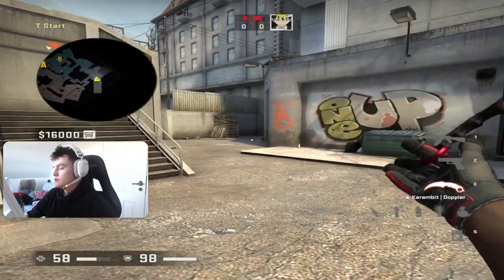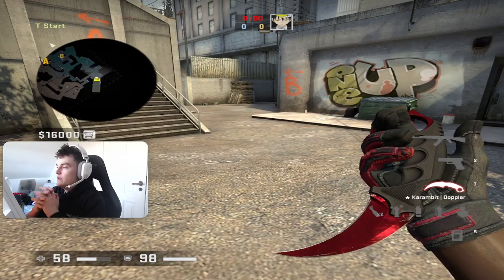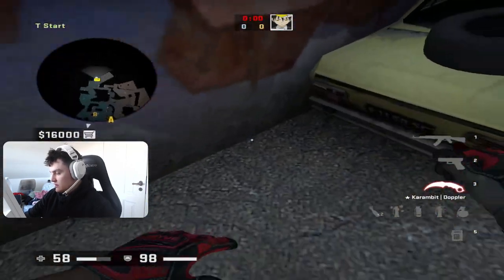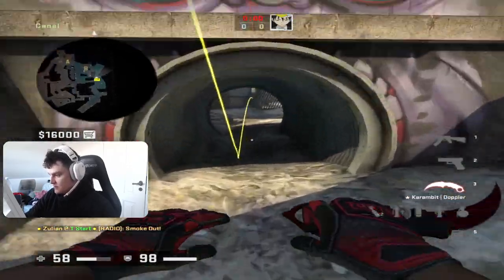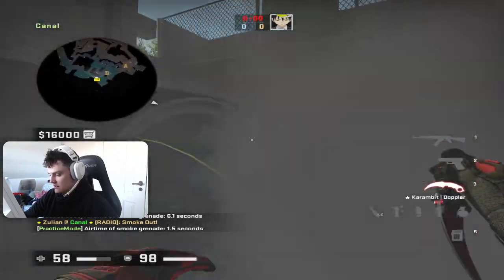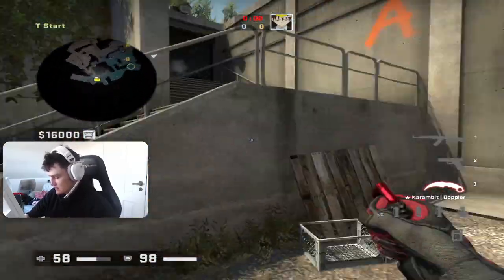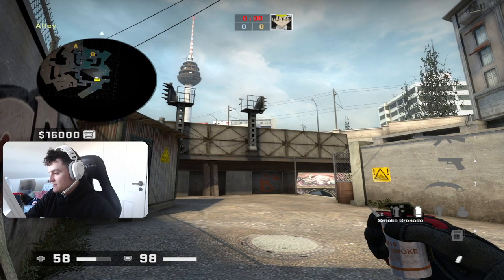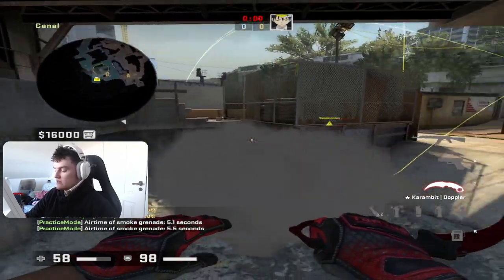👑Broken Lurk Smoke On Overpass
Title: 👑Broken Lurk Smoke On Overpass